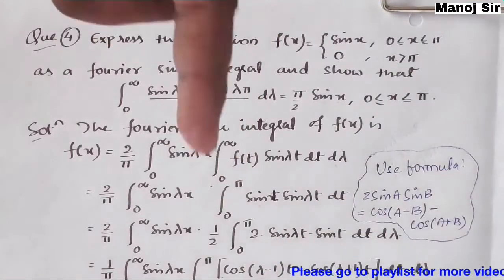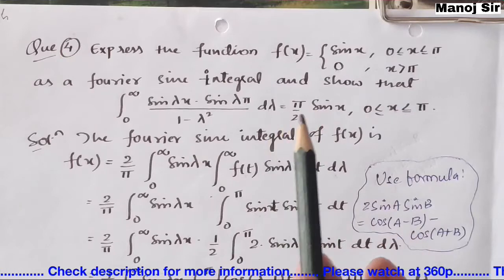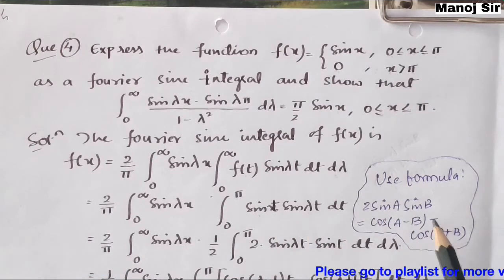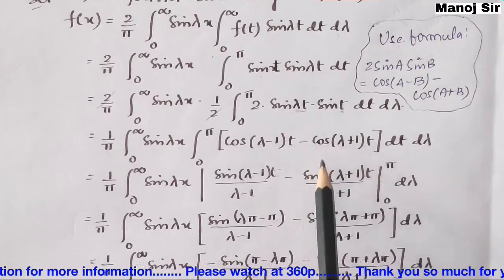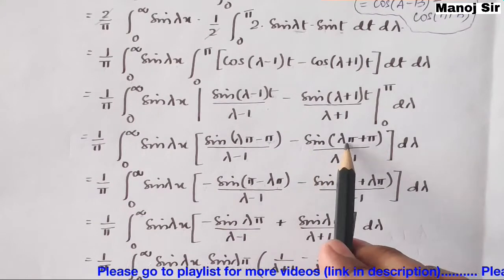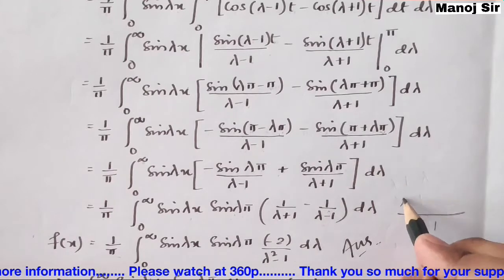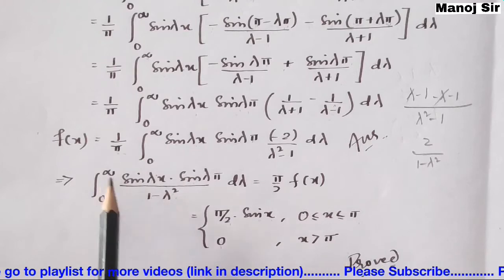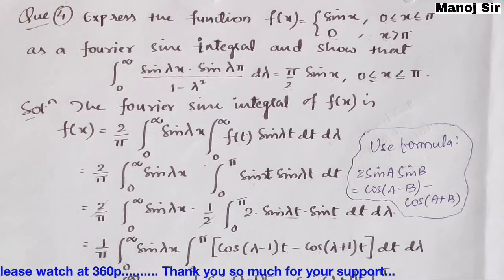5. Fourier Integral | Problem#4 | Complete Concept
Topics covered under playlist of Fourier Integral: Fourier Integral, Fourier Cosine Integral, Fourier Sine Integral (with problems)